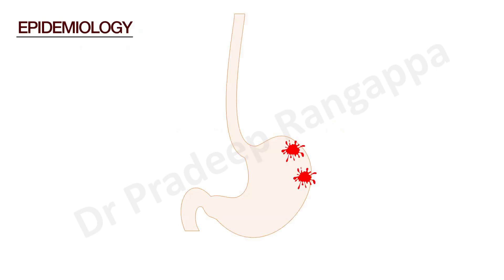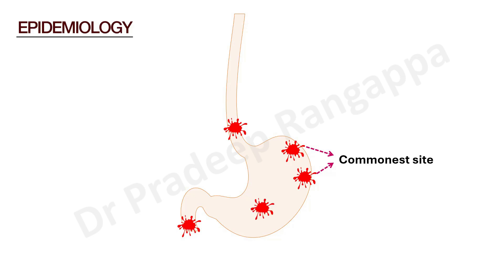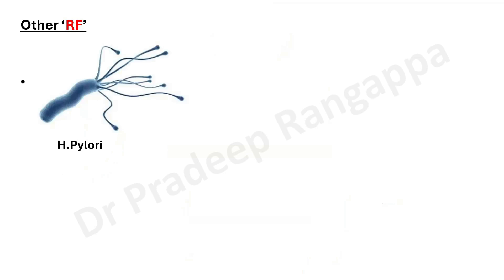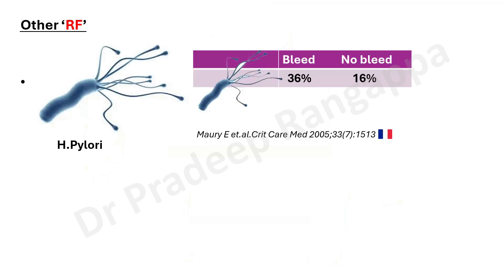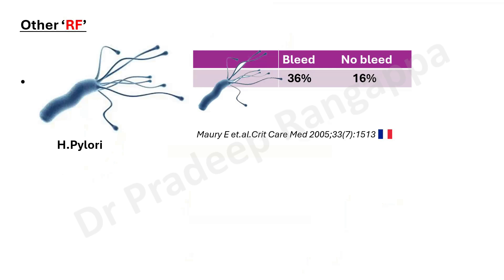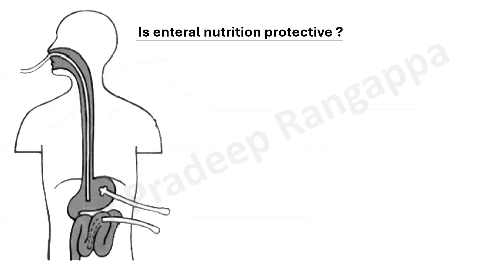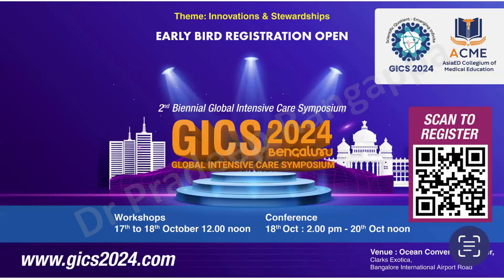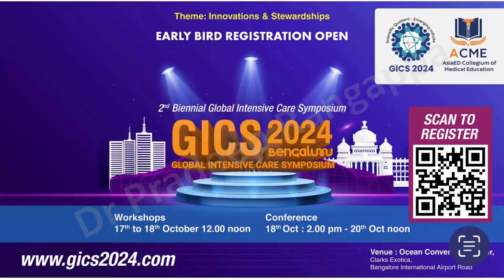Stress Ulcers in ICU_Brief overview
Brief overview on Stress Ulcers in ICU ~ Epidemiology, Risk Factors, role of Nutrition in mitigating the risk and the role of SUP and H.Pylorii